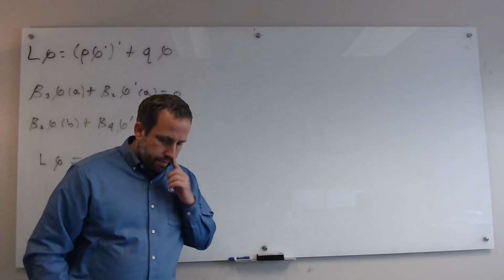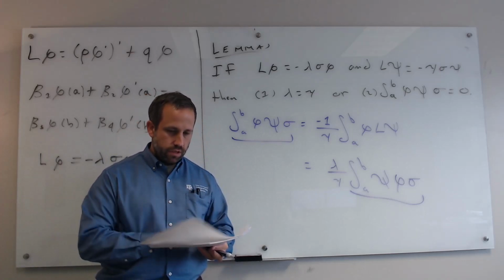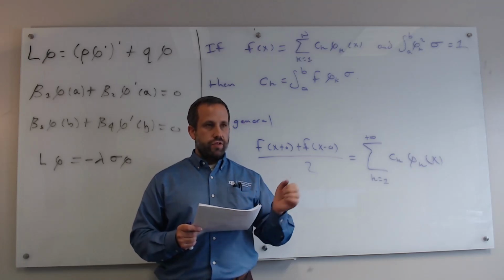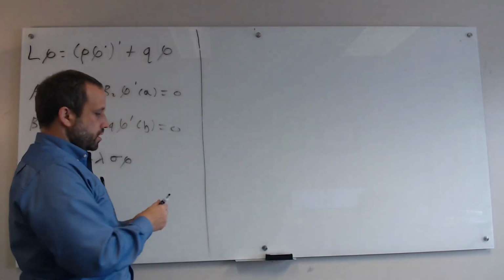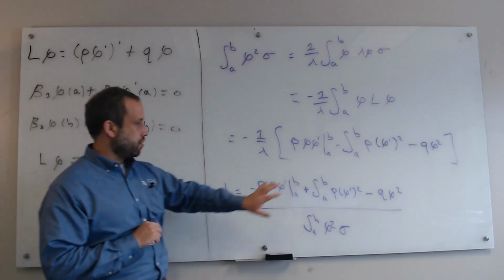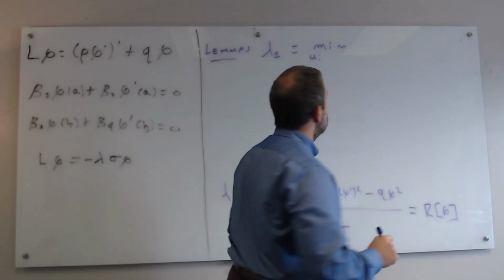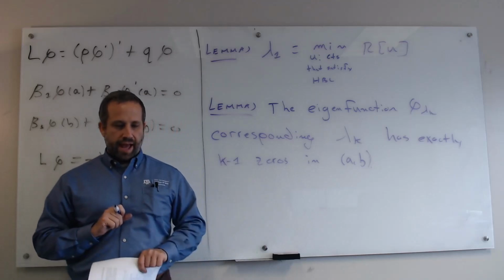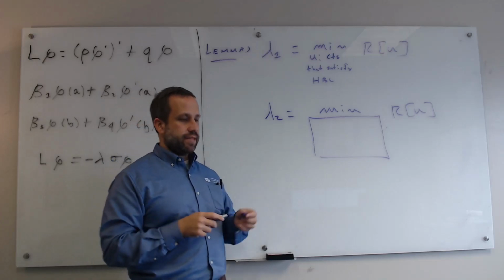Math 602 Week 9: More Properties of SLE Problems